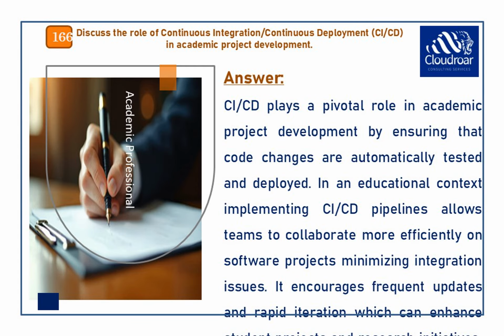Top 10 Academic Professional Interview Questions and Answers For 2025 | Part 17